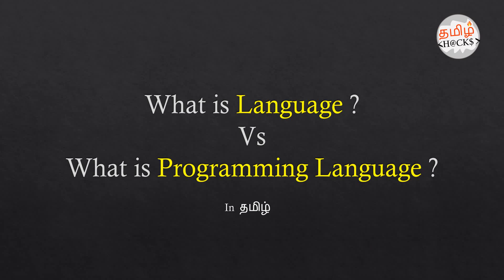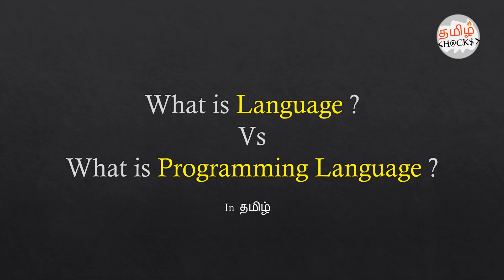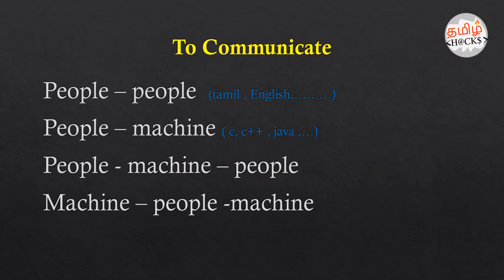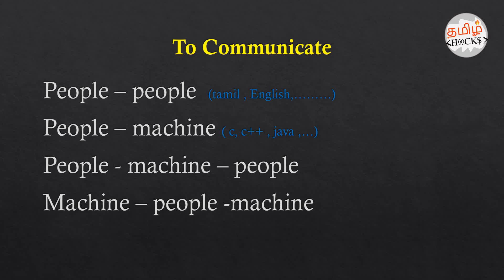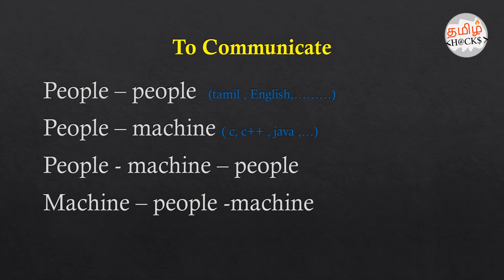What is programming Language? | why it was introduced | created ? | tamil hacks